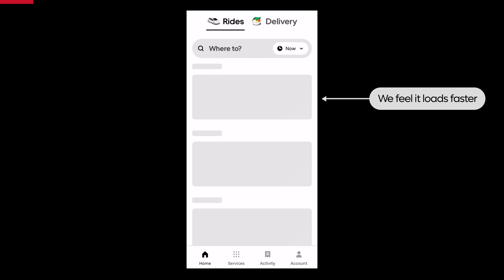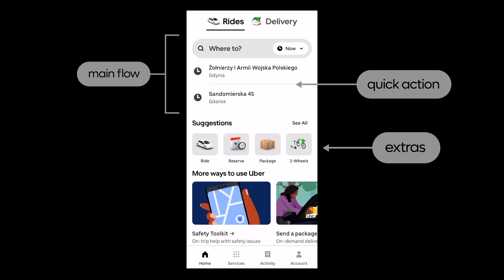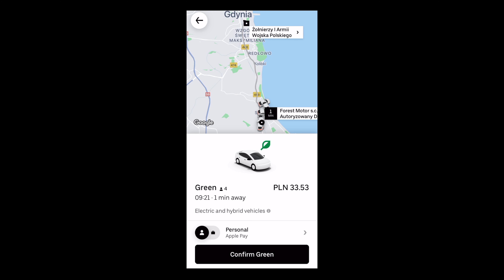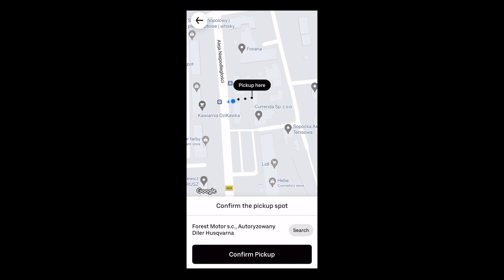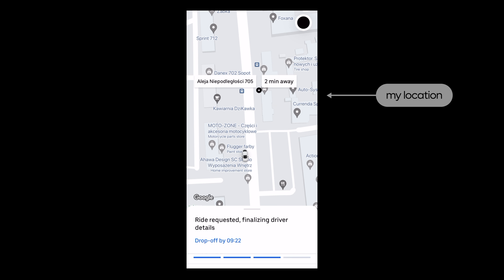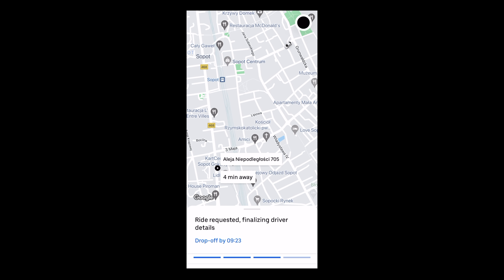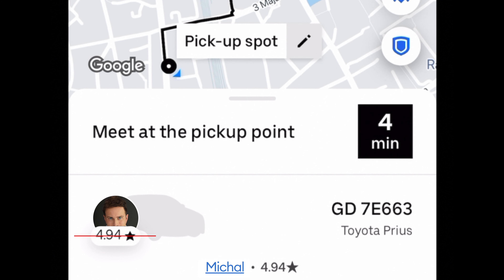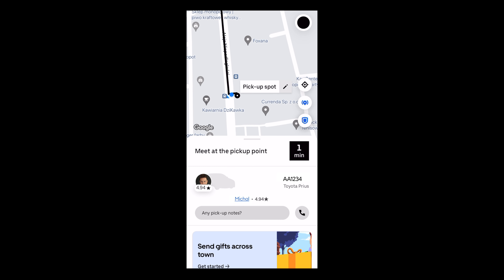The hidden UX tricks of Uber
Sure, screen design is all fine and good, but the actual user experience comes from a mix of a lot of different things. In this video I'll show you how the Uber app keeps users engaged throughout the booking process with some clever tricks and patterns.

By being able to deconstruct things like that yourself, you can learn a lot more from analysing other products. Treat this video as your UX/UI/interaction design guideline.

Record apps, then watch them in slow motion, pause frequently and try to think why certain things are done and why they're done in a specific way.

And while you're at it, you may find some bugs or missed alignment in the products as well - that's normal with projects of any size and scope.

Just remember to keep your eyes open and keep focused on seeing every little detail.

This is how you grow as a designer.

🫡 24,000 people are already learning and leveling up their design skills!